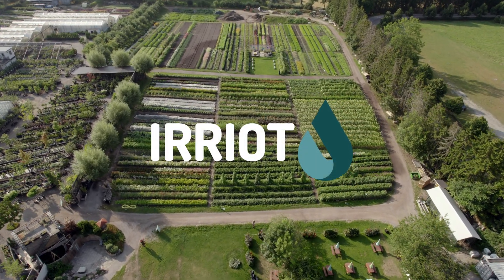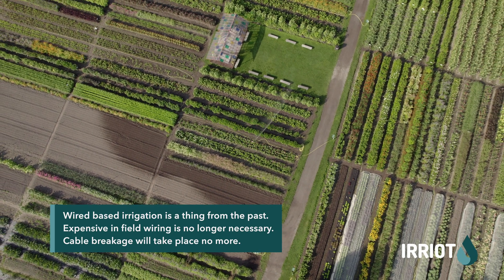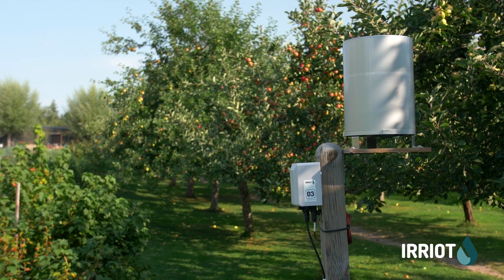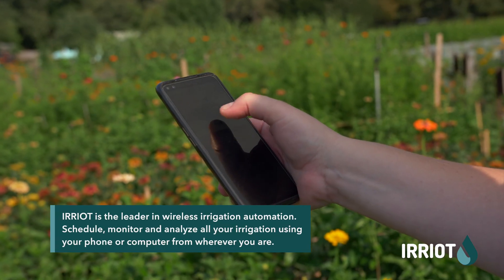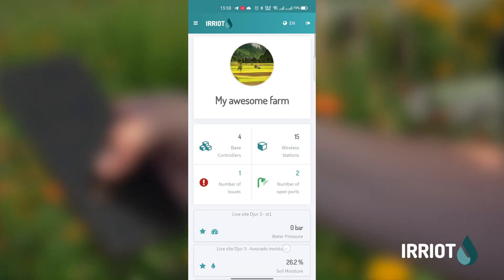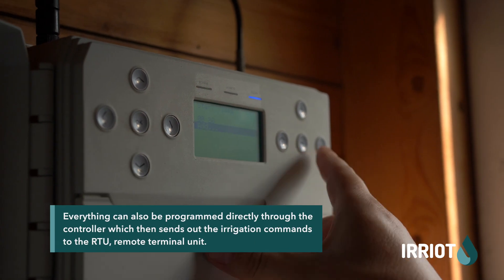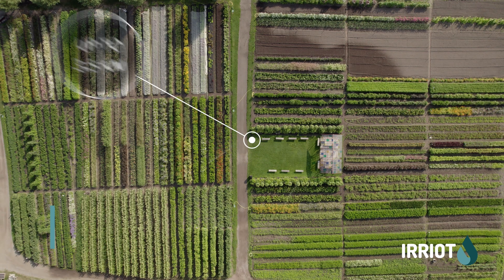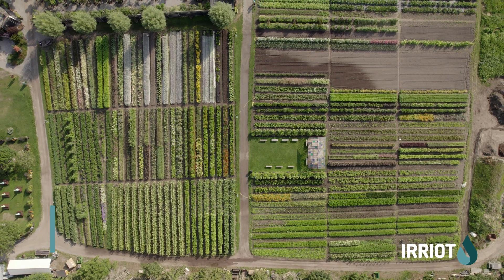IRRIOT - Wireless Precision Irrigation Automation Platform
Introduction video about IRRIOTs' Wireless Precision Irrigation Platform.
IRRIOT is the European pioneer in wireless precision irrigation automation. It implements the next generation of commercial irrigation solutions. Using IRRIOT's wireless precision irrigation automation system growers will reduce their water usage by 50%, increase the crop yield by 30%, optimize human resources, eliminate human factors, reduce carbon footprint, and reduce eutrophication and soil erosion. Using the latest telecommunication technology (LoRa), IoT, high precision sensors and Cloud technology we deliver a platform that secures optimal soil conditions, by intelligently dimensioning the water supply to the intended zone.
The main mission of IRRIOT is to minimise water consumption in the agricultural sector, increase crop yield, save on human labor, eliminate human factors and reduce carbon footprint.